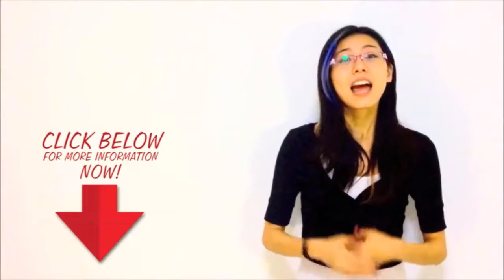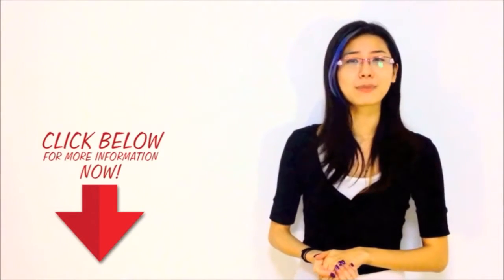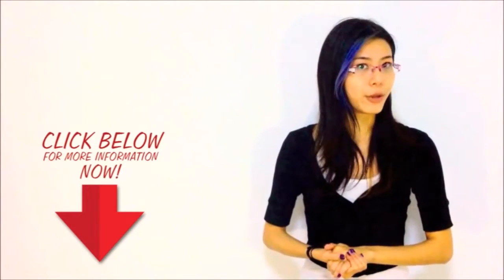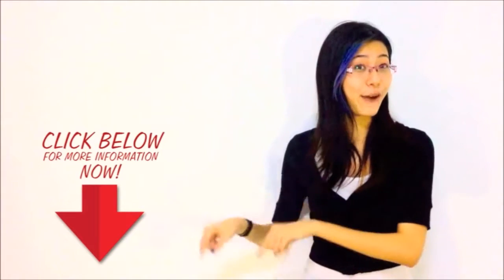Thrive Themes Review Buy Thrive Themes The Best Content Builder For Wordpress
Thrive Themes Review

Conversion Focused WordPress Themes & Plugins
Themes & plugins, built from the ground up to make your entire website convert more of your visitors into subscribers, customers & clients!​

Buy Thrive Themes The Best Content Builder For Wordpress
See our range of conversion focused WordPress themes. Thrive Themes are built for speed, readability and clarity. And they are packed with features that make your website building life easy.

Thrive Leads
Thrive Leads is your all-in one email list building tool. Create and freely design every type of opt-in form, run A/B tests and grow your list faster than ever before.

Thrive Content Builder
Thrive Content Builder is the fastest and most intuitive visual editor for WordPress. Easily create drag-and-drop layouts, add buttons and advanced content elements and much more...

Landing Pages
Instantly publish beautiful, conversion optimized and 100% editable opt-in pages, sales pages, webinar registrations pages and countless other landing pages on your site.

Clever Widgets
Show different content in your widget areas, based on posts, pages, categories, tags and advanced targeting rules.

Headline Optimizer
Improve your content marketing by testing different headlines against each other. For each blog post, Thrive Headline Optimizer will A/B test your titles and show only the highest performing ones.

Thrive Ultimatum
Thrive Ultimatum is the perfect scarcity marketing tool for WordPress. Increase your conversions by adding countdown timers, run complex evergreen scarcity campaigns and much more.